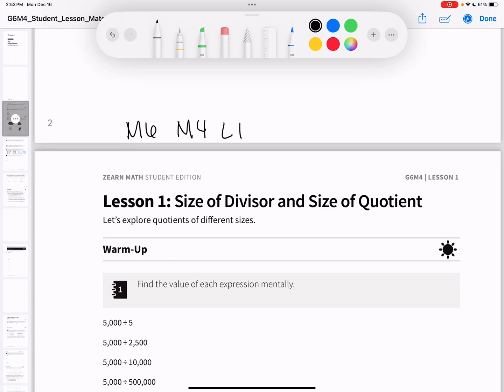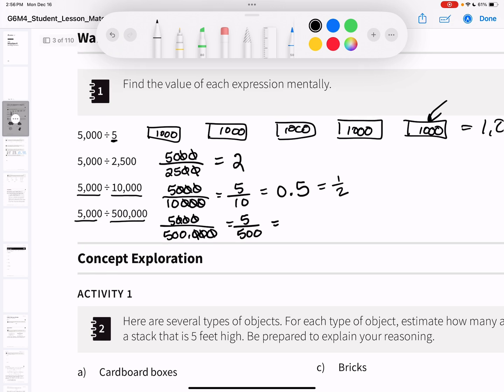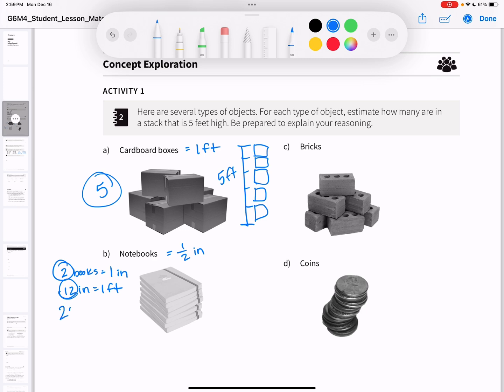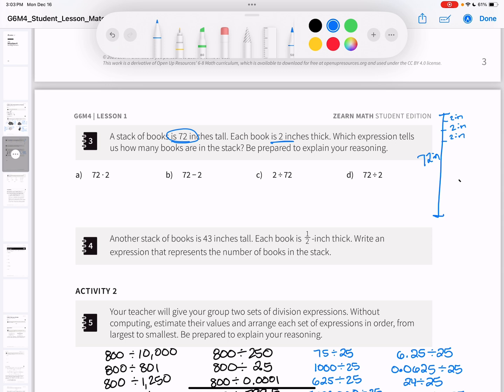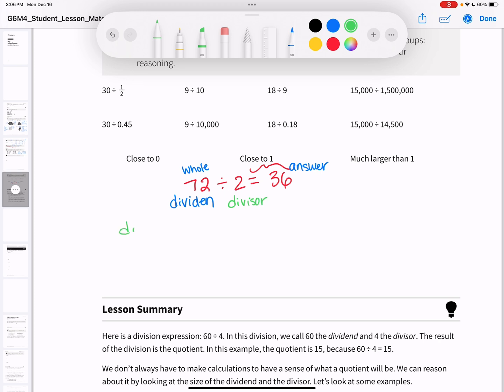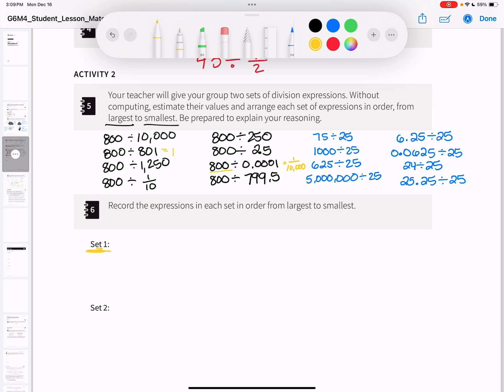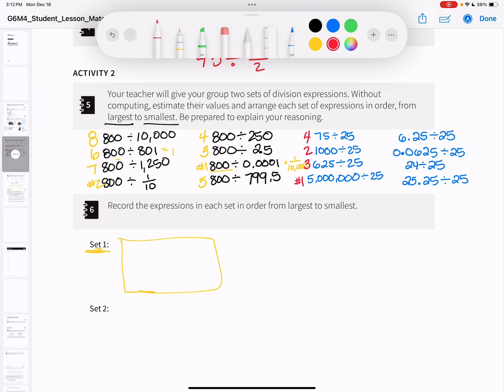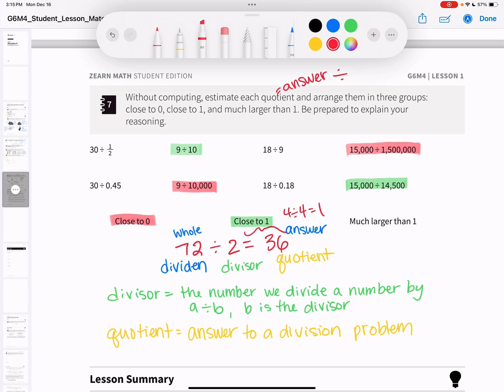Grade 6 Mission 4 Lesson 1 Illustrative Math (Zearn)